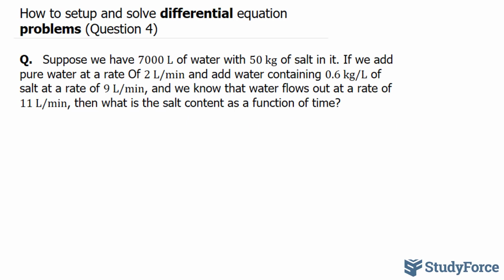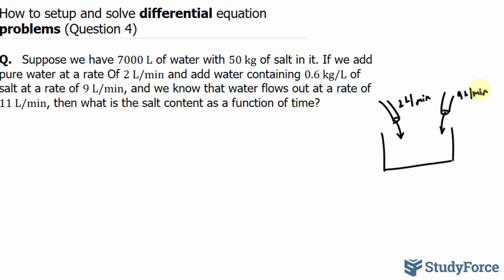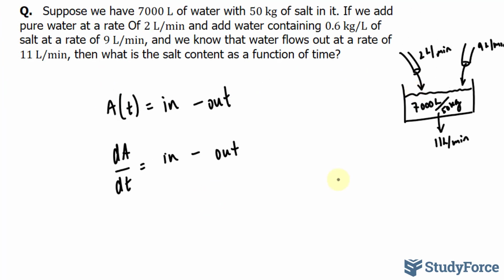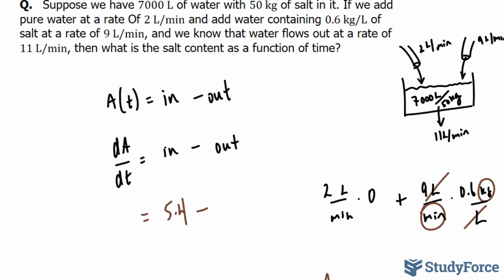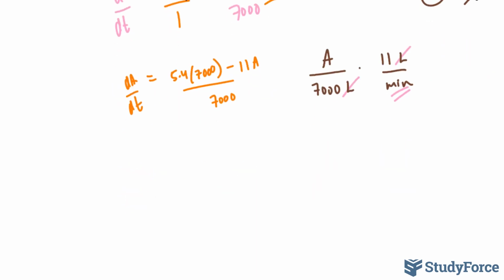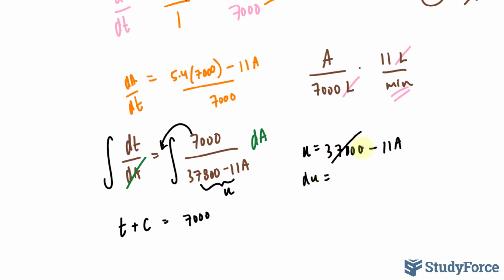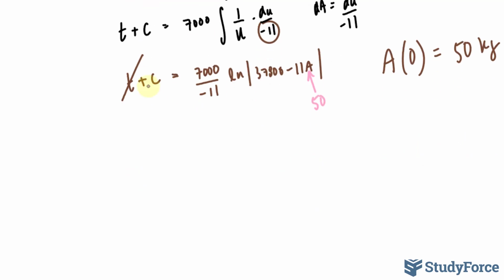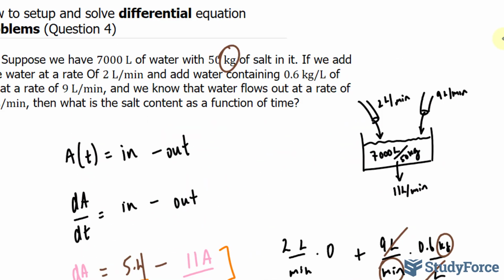📚 How to setup and solve differential equation problems (Question 4)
Suppose we have 7000 L of water with 50 kg of salt in it. If we add pure water at a rate Of 2 L/min and add water containing 0.6 kg/L of salt at a rate of 9 L/min, and we know that water flows out at a rate of 11 L/min, then what is the salt content as a function of time?